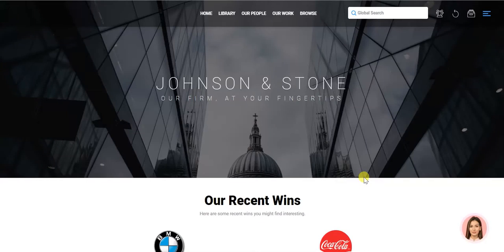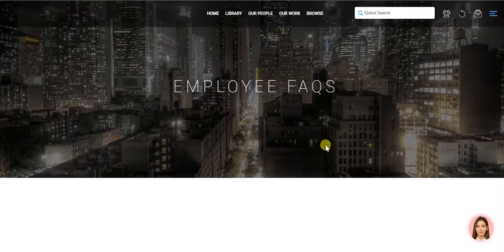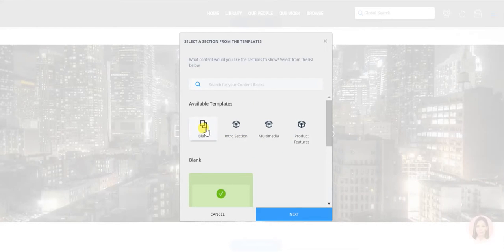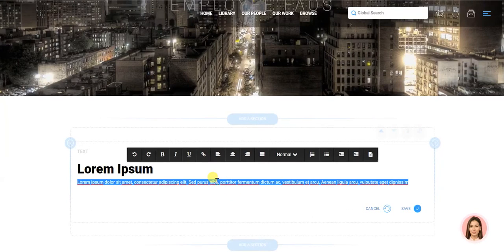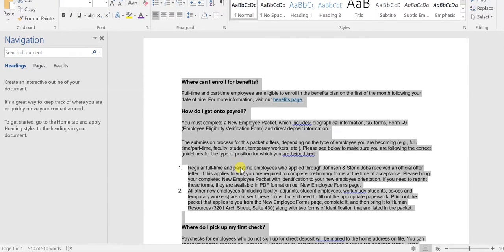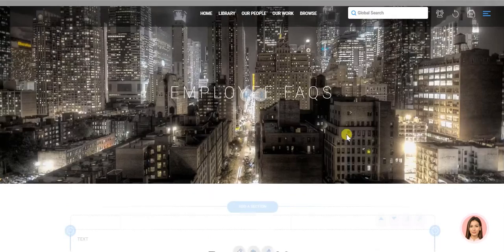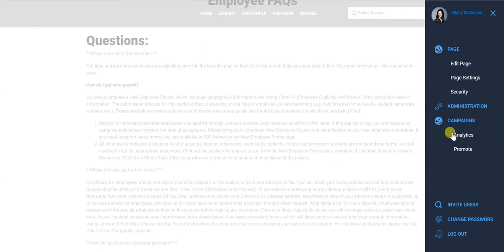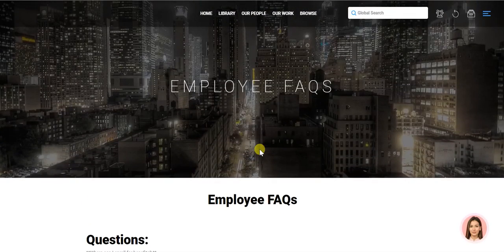Unika User Tutorial: How to Create a Page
Unika University presents: How to create an engaging intranet landing page and share with your teams!